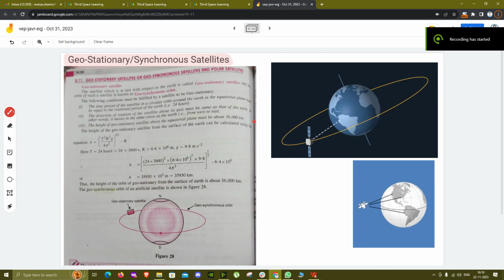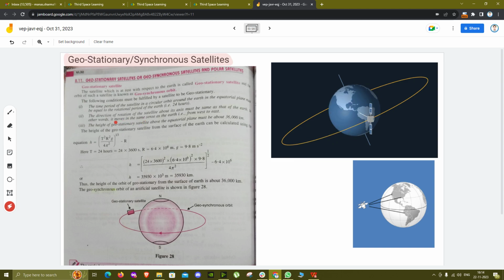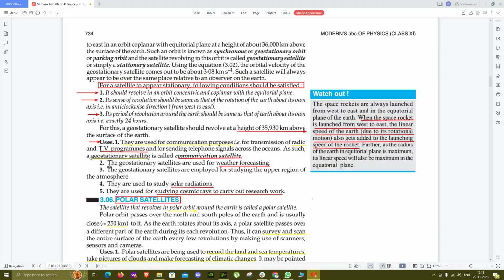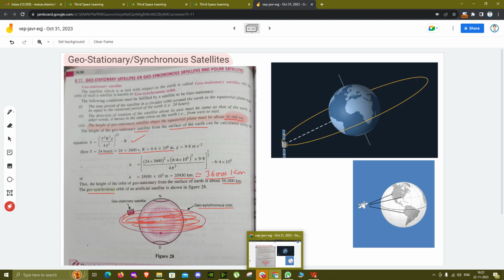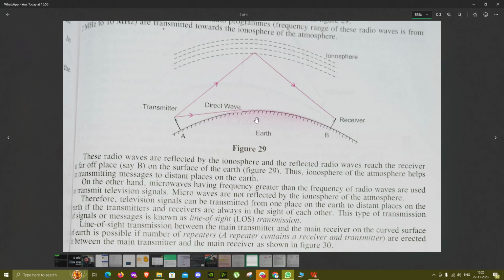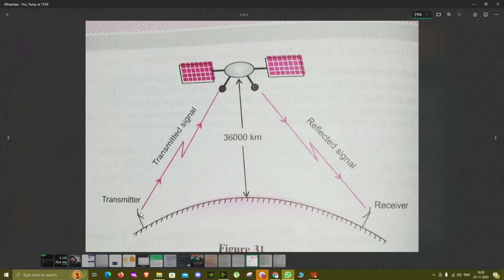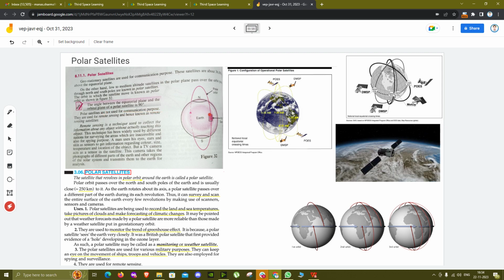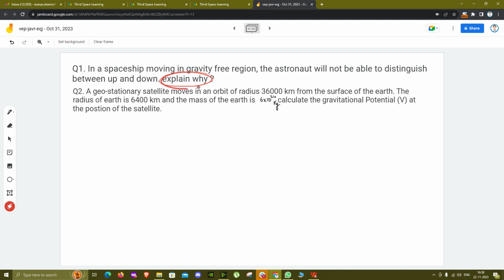Gravitation 07 Geo Stationary & Polar Satellites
0:00 - Introduction to Satellites
1:00 - Geo-stationary Satellites
7:30 - Used of Geo-stationary satellites
13:00 - Geo-stationary satellites for long-distance communication (Radio&Micro-waves)
20:45 - Polar Satellites
24:10- Remote-sensing by Polar Satellite (Uses)
27:25 - Practice Questions related to Satellites